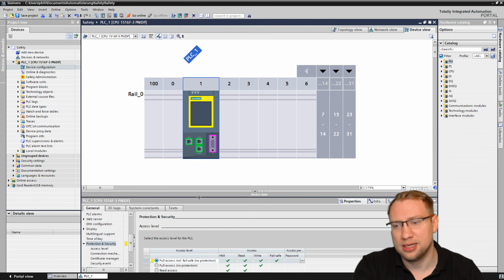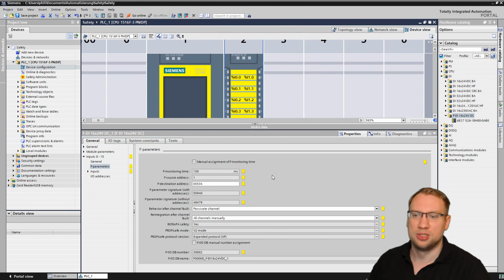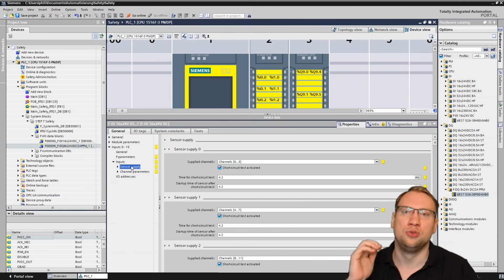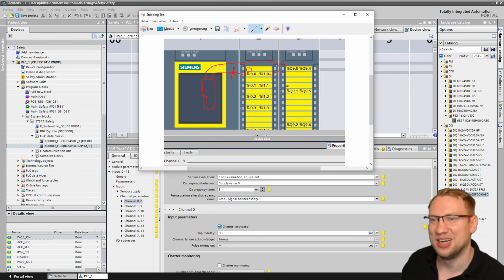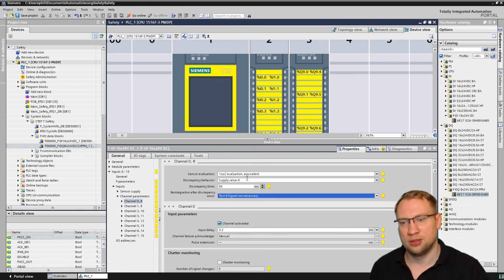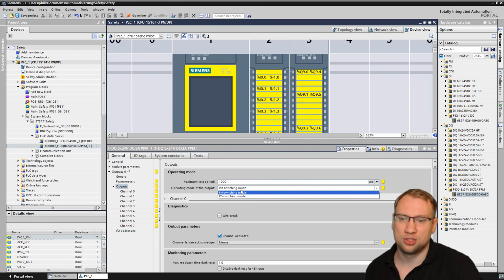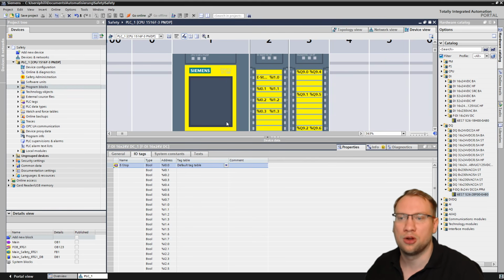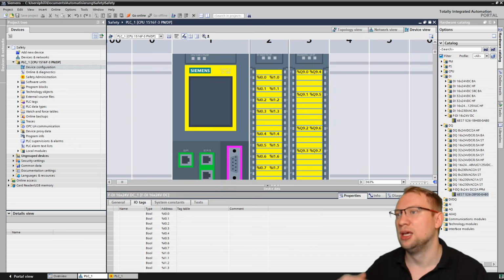TIA Portal: All Safety Basics! Part 2: Hardware Configuration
Safety and F-CPU's are a very important part of TIA Portal and automation in general.